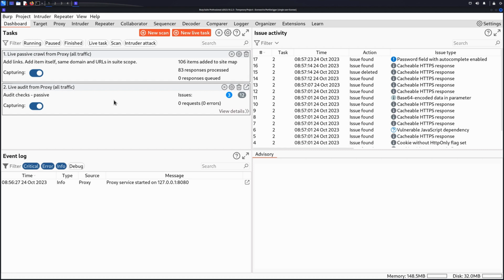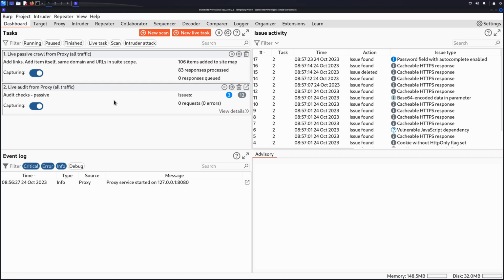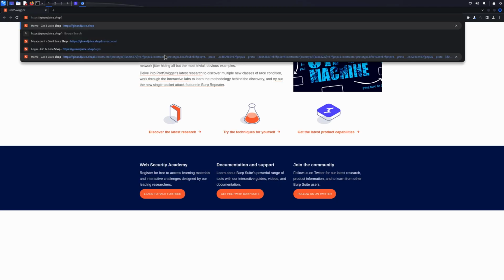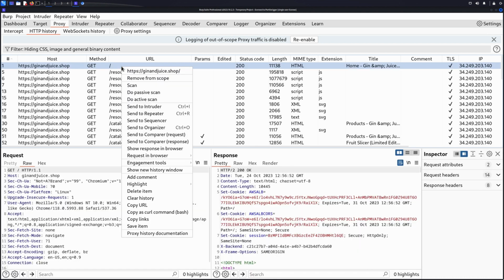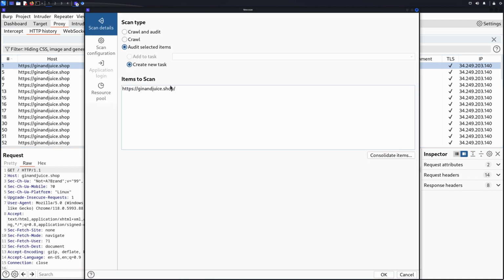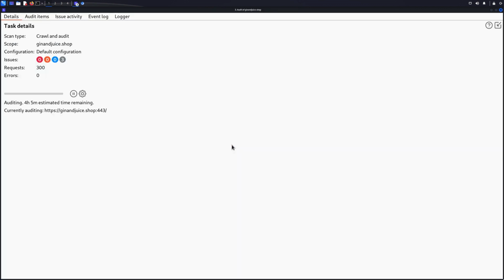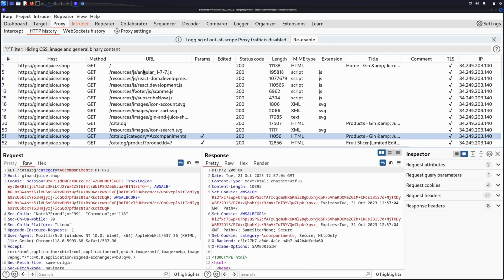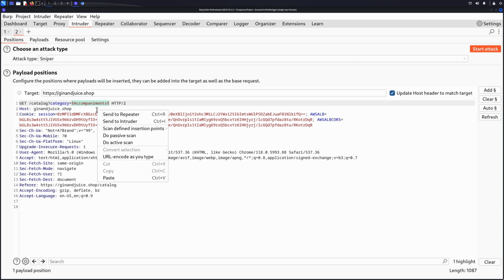Complementing your manual testing with Burp Scanner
In addition to its automated testing capabilities, Burp Scanner can also be a powerful tool in your manual testing workflow, enabling you to investigate items or areas of interest without having to scan your entire application.